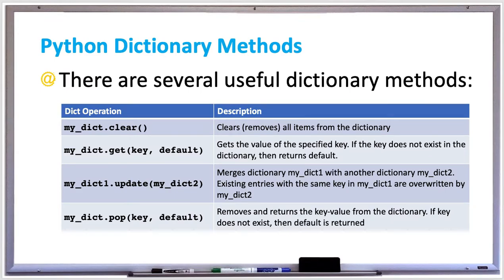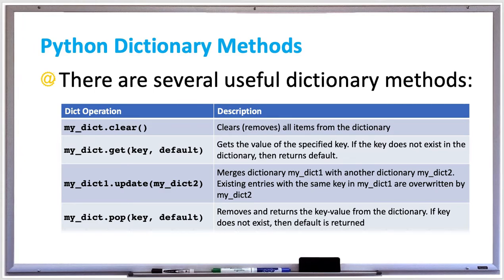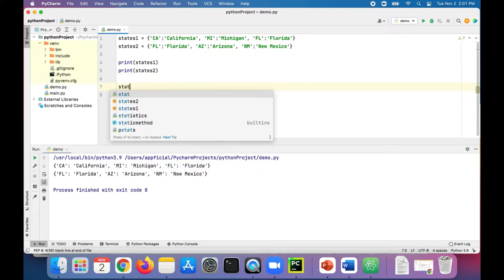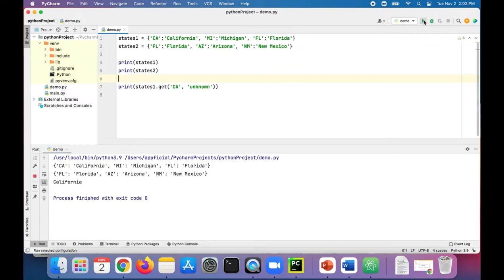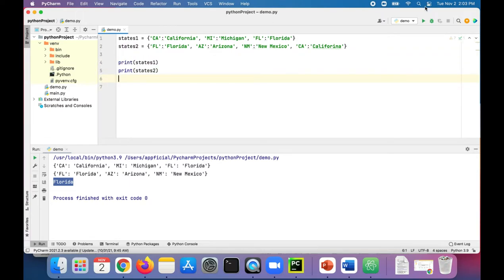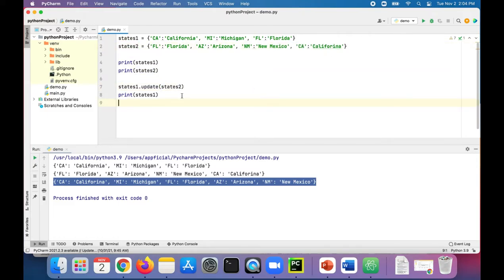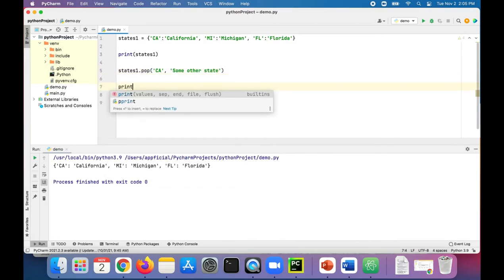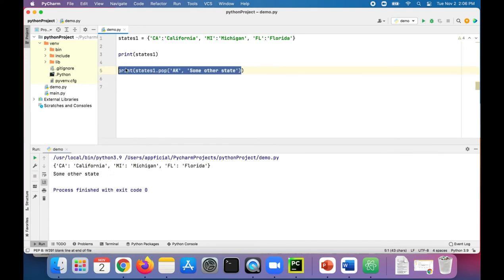Python Dictionary Methods - clear() get() update() and pop() with Code Examples - Learn Programming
There are several useful dictionary methods:

my_dict.clear() - Clears (removes) all items from the dictionary

my_dict.get(key, default) - Gets the value of the specified key. If the key does not exist in the dictionary, then returns default.

my_dict1.update(my_dict2) - Merges dictionary my_dict1 with another dictionary my_dict2. Existing entries with the same key in my_dict1 are overwritten by my_dict2

my_dict.pop(key, default) - Removes and returns the key-value from the dictionary. If key does not exist, then default is returned